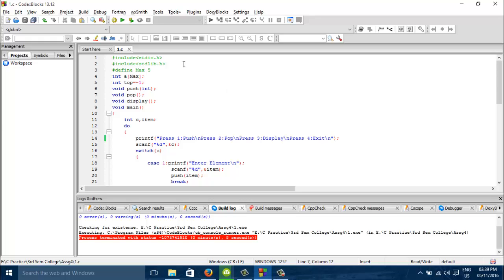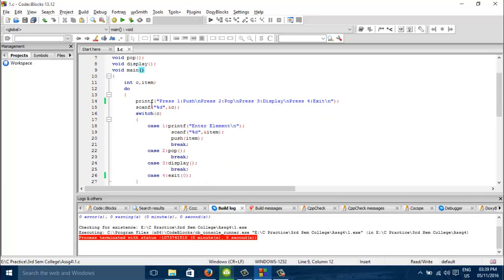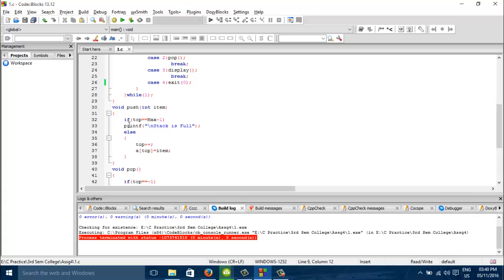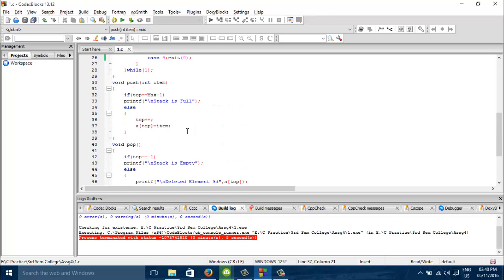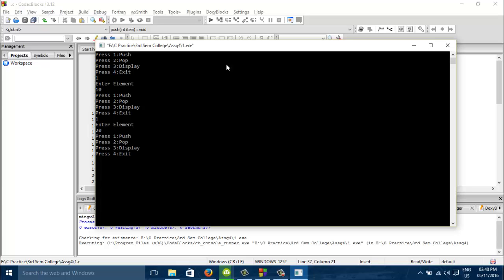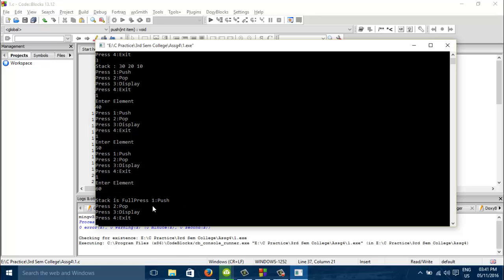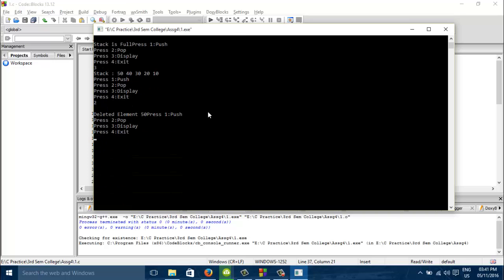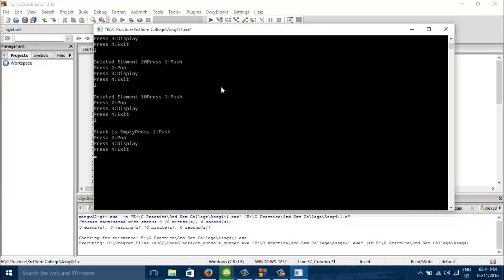Data Structure & Algorithms | Stack | Push , Pop , Display Program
In this video lecture we will learn about data structure and algorithms. Today we will learn about stack and its push , pop function and display function with the help of code.